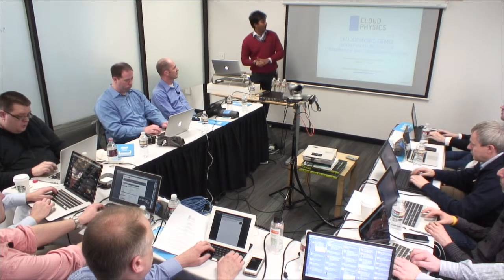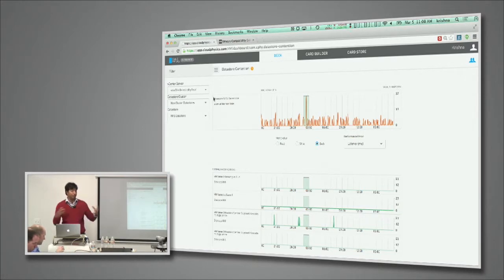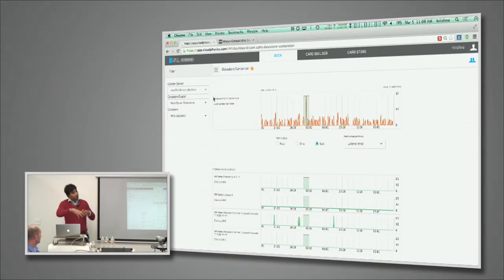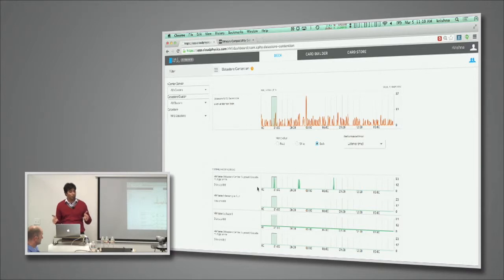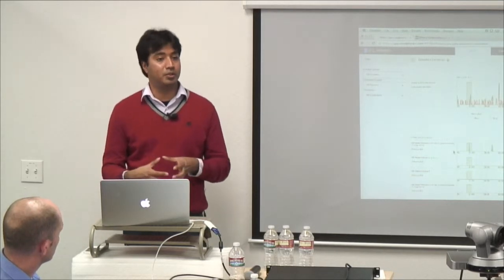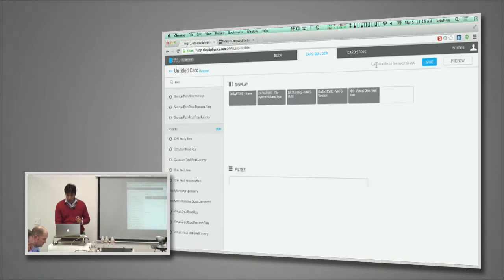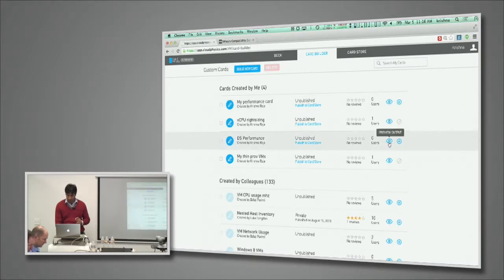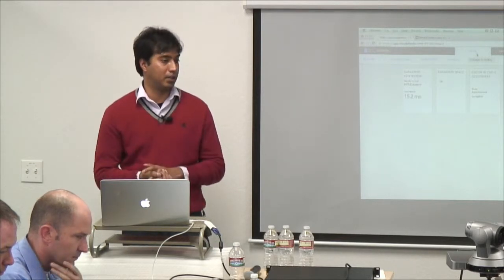CloudPhysics Demo: Troubleshooting Storage Performance and Configuration Issues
CloudPhysics' Krishna Raj Raja gives a live demo of how to use CloudPhysics to troubleshoot storage performance and configuration issues in your virtual datacenter, including a demo of custom analytics capabilities (with CloudPhysics Card Builder).

Recorded at Virtualization Field Day 3 on March 5, 2014.